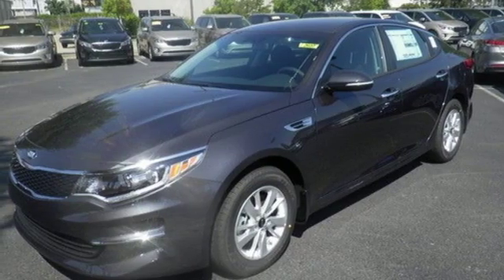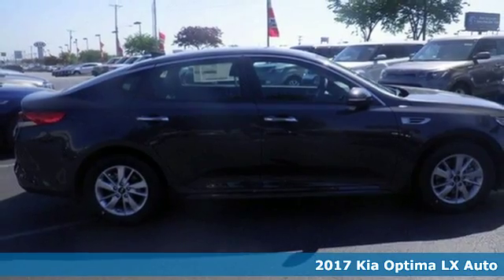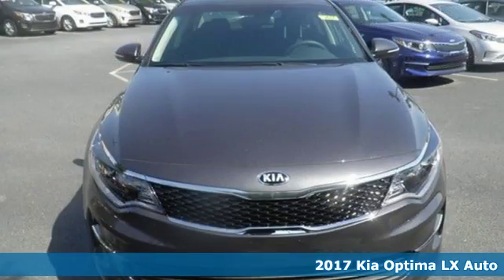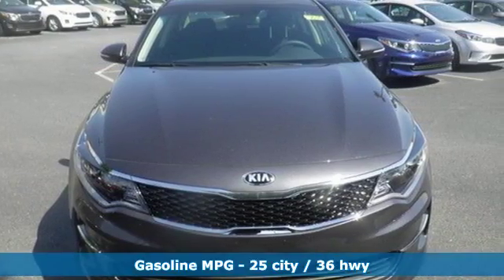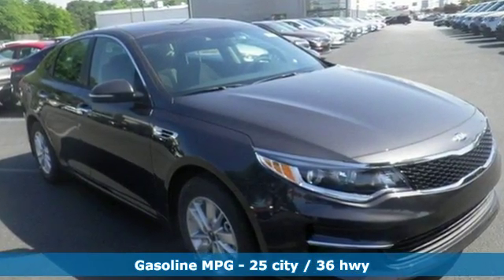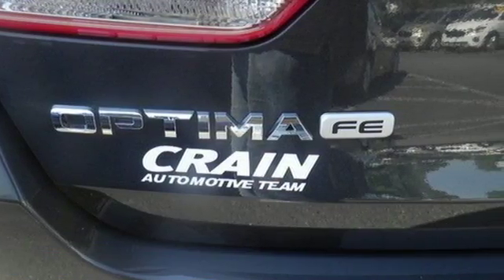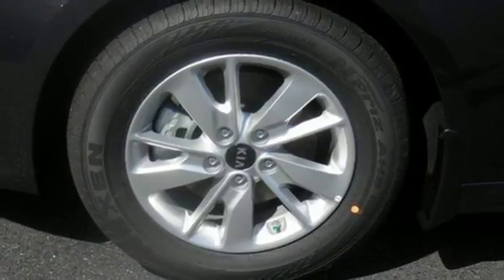New 2017 Kia Optima Sherwood AR Little Rock, AR 7KC2037 - SOLD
Year: 2017
Make: Kia
Model: Optima
Trim: LX STANDARD
Engine: 2.4L 4-Cyl Engine
Transmission: Automatic
Color: Platinum Graphite
Interior: Black
Stock #: 7KC2037
VIN: 5XXGT4L32HG169191
This 2017 Kia Optima LX is proudly offered by Crain Kia Everyone hates the gas pump. Skip a few gas stations with this super fuel efficient KiaOptima. Beautiful color combination with Platinum Graphite exterior over Black interior making this the one to own! You can finally stop searching... You've found the one you've been looking for. This is about the time when you're saying it is too good to be true, and let us be the one's to tell you, it is absolutely true. Every new and pre-owned vehicle is backed by the Crain Commitment, including our 100% low price guarantee, a 100 hour love it or leave it exchange policy, and a 100 year 100,000 mile warranty. The Crain Team's Got 'Em!

At Crain KIA Mitsubishi we work hard to get you into the vehicle you have always wanted. That new, used, or certified pre-owned vehicle is waiting for you, and we work with a vast array of lending sources to make sure you will get the most complete and comprehensive financial package available.

Crain KIA Mitsubishi Service Department strives for 100% customer satisfaction. From general maintenance such as oil changes to major repairs, let Crain KIA Mitsubishi service your vehicle. Our dealership is one of the premier dealerships in the country. Our commitment to customer service is second to none. We offer one of the most comprehensive Parts and Service Department in the automotive industry.

Our primary concern is the satisfaction of our customers. Our YouTube Channel was created to enhance the buying experience for each and every one of our internet customers.
Address:
5830 Warden Rd
Sherwood AR Little Rock, AR 72210